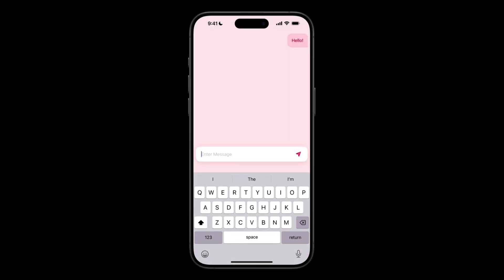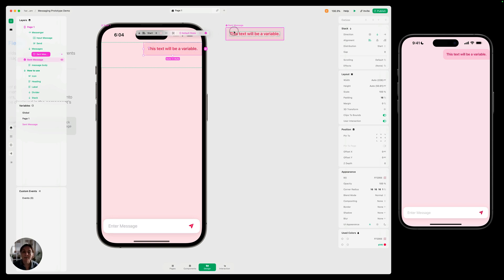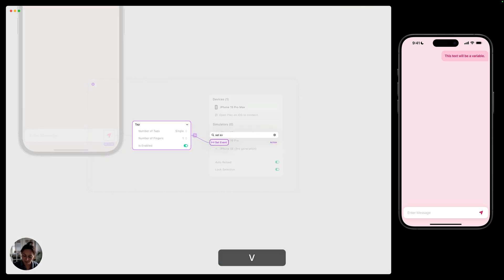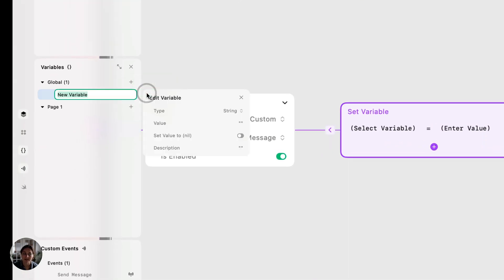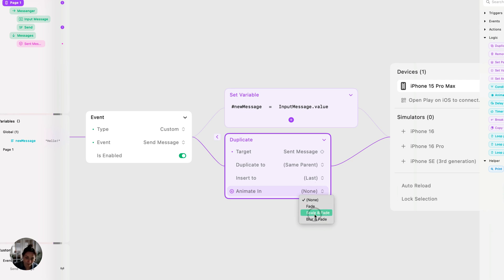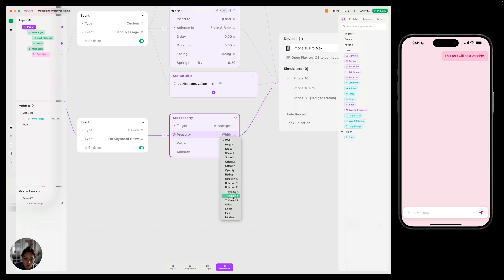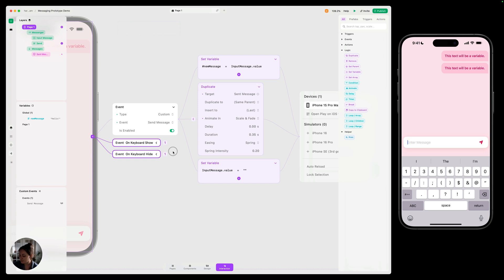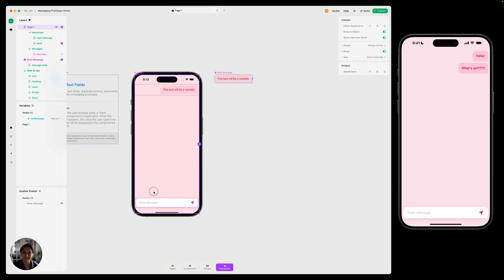Prototype a Messaging App in Play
In this video, you'll learn how to create a messaging app using native text fields, variables, and events.

Chapters
00:00 Introduction
00:25 Design the Page
02:21 Set Event Action (Send Message)
03:11 Custom Event Trigger
04:00 Save the Native Text Field
05:08 Duplicate the Message Component
05:46 Reset the Text Field to Empty
06:31 Move the Text Field Above the Message
08:12 Setting the Messages' Text